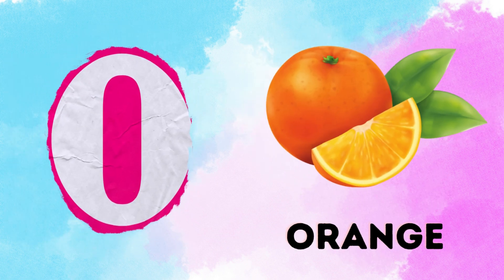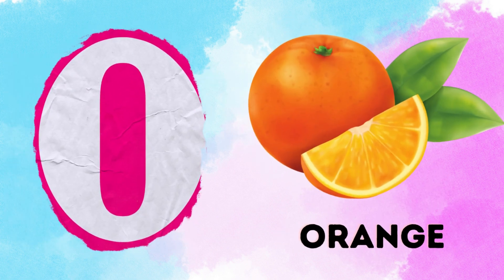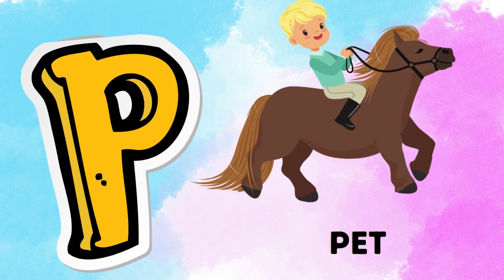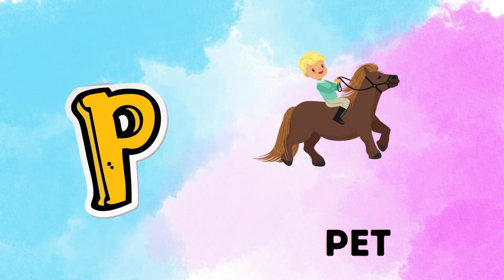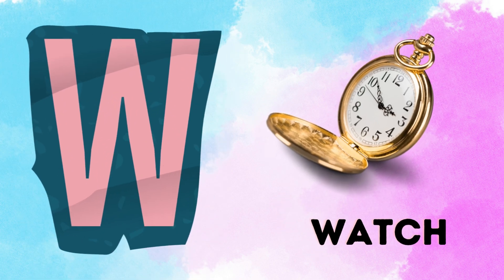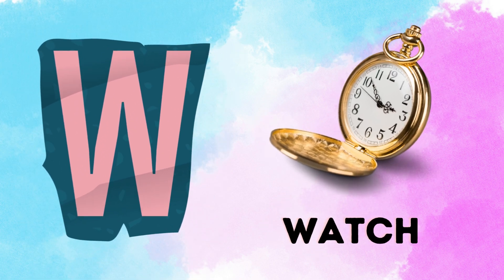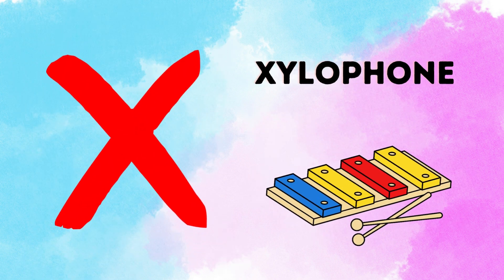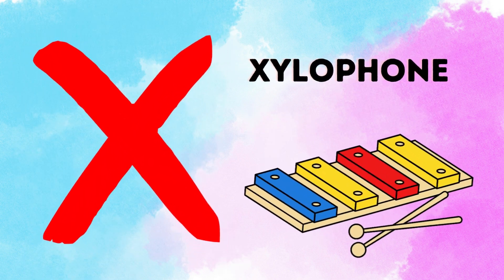Abc Song | Abc Phonics Song For Toddlers | Alphabet Song for Kids | A for Apple | Nursery Rhymes